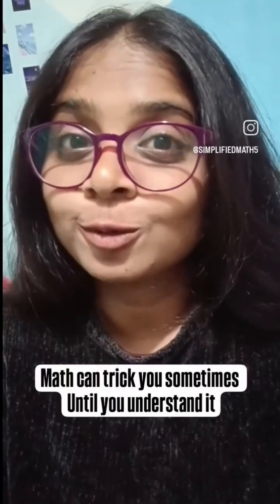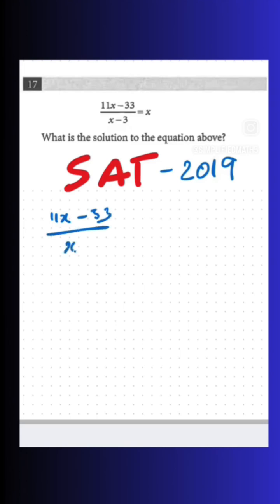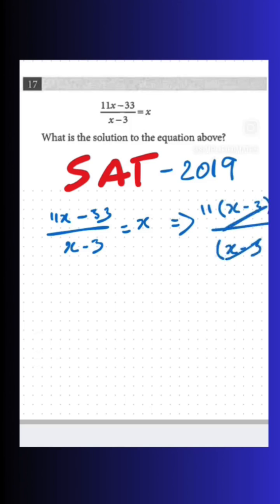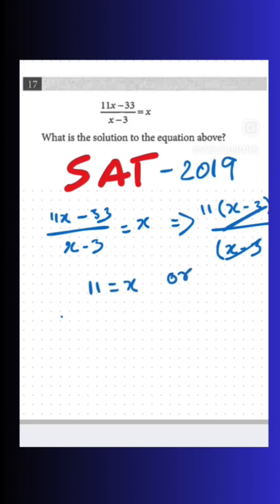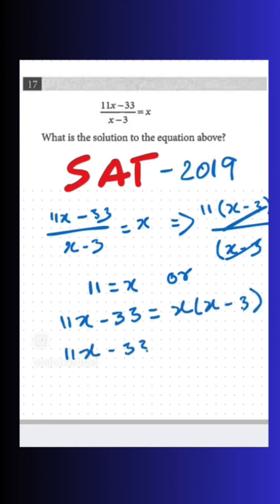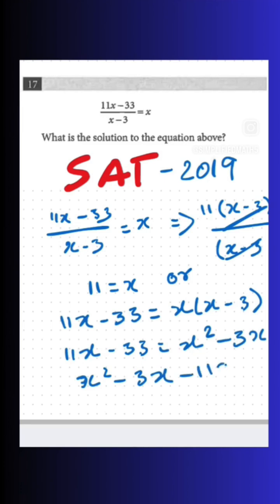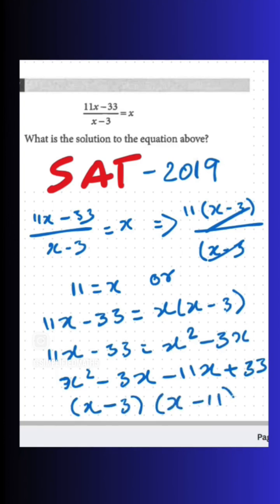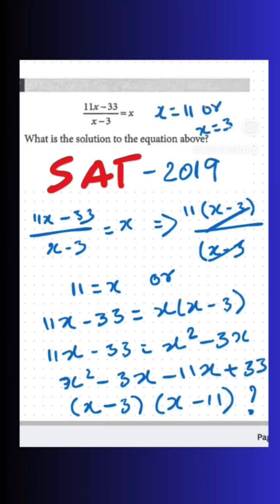Sat math 2019 question on simplifying quadratic expression .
Even though you are good at solving quadratic equations, sometimes it will trick you while choosing the answers. Here is how this question goes like you can't choose the 3 here because if you choose the number 3 the denominator goes into zero where that will impact the answer to run in undefined format.

Dm to learn with me and check out my bio for live SAT math sessions at mathbysm.com
Happy learnings ✨